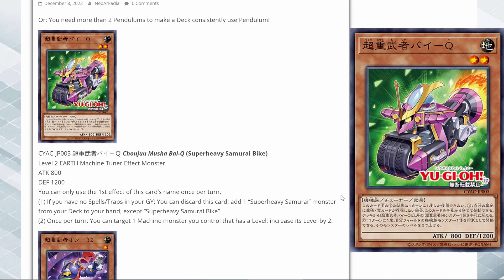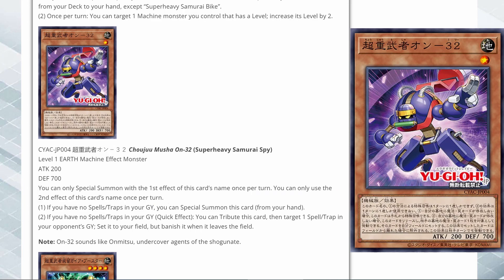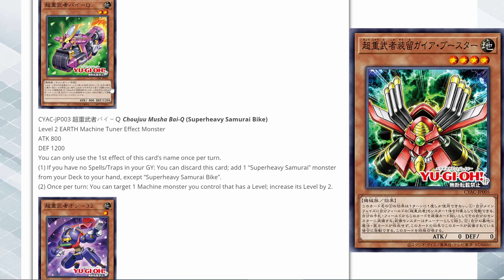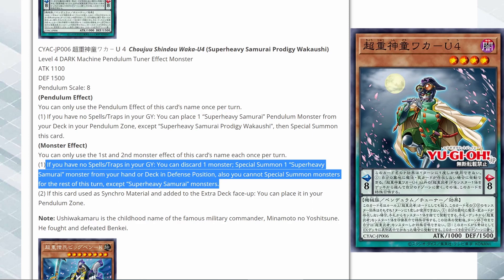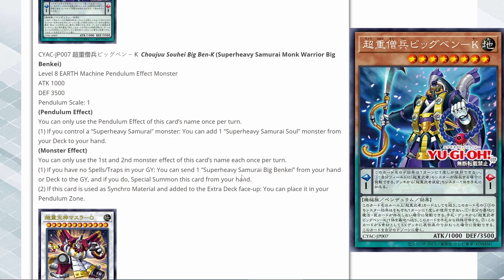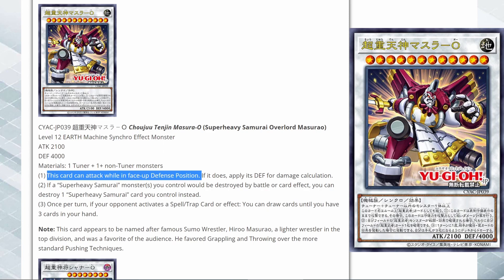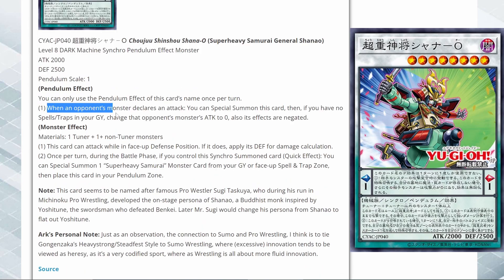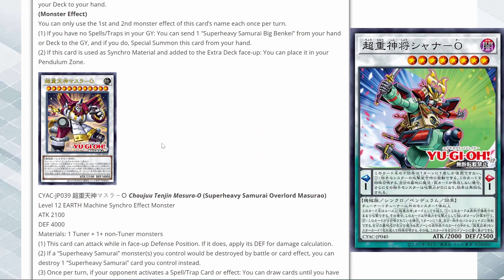NEW SUPERHEAVY SAMURAI SYNCHROS?! SUPERHEAVY SAMURAI SUPPORT?! Yu-Gi-Oh!